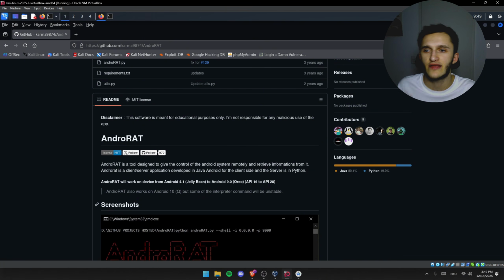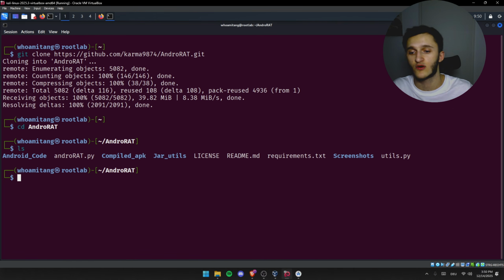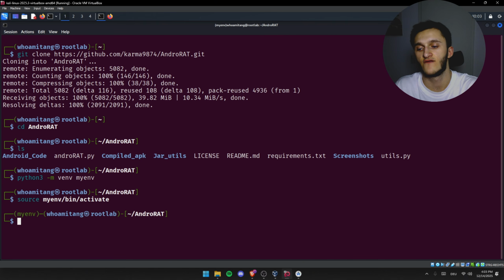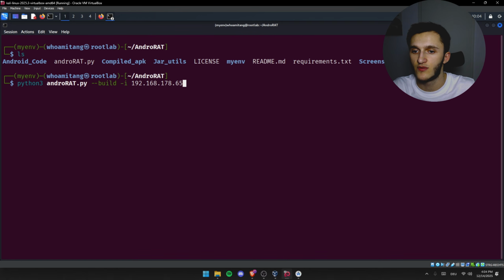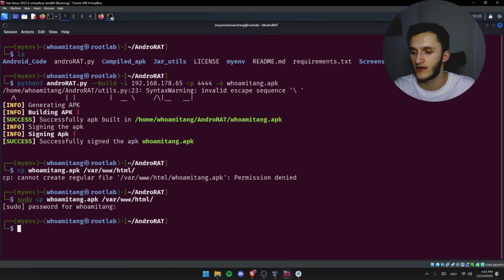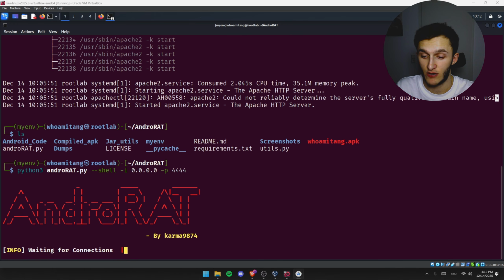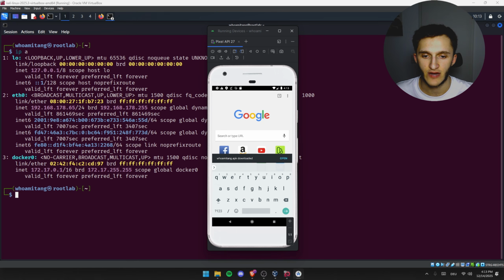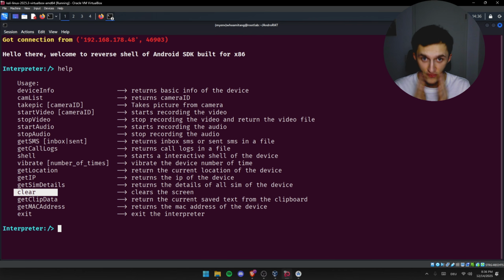How To Get REMOTE ACCESS To Phones - Using AndroRAT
In this video, I explain how remote access malware works on Android from a defensive and ethical hacking perspective, using a lab setup with an Android emulator built in Android Studio. Tools commonly categorized as Android RATs (Remote Access Trojans) are often used by attackers to gain unauthorized control over mobile devices, including access to system functions, sensors, and user data. Understanding how these threats operate is essential in the modern cybersecurity space.